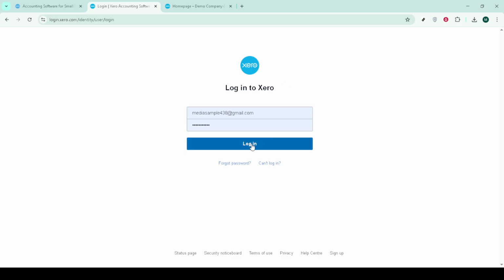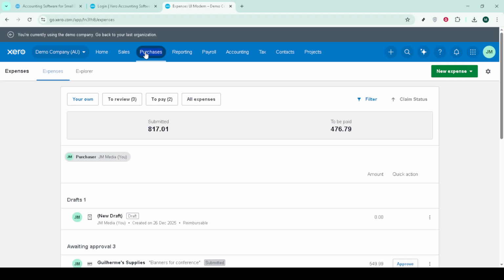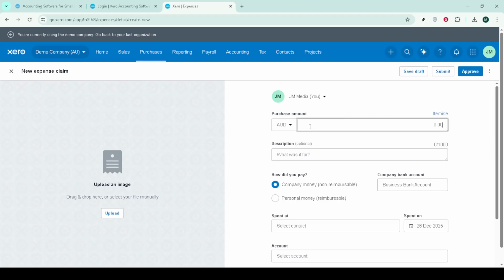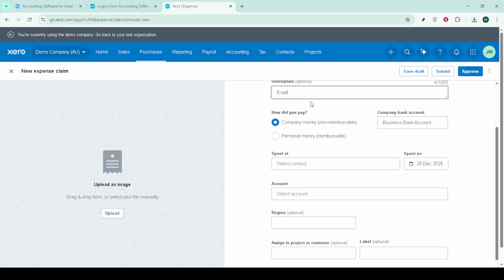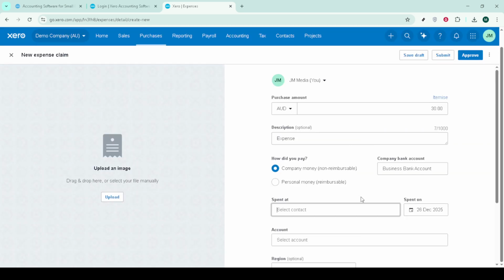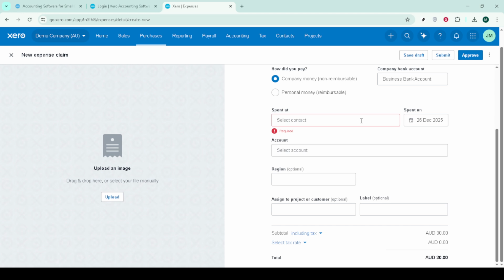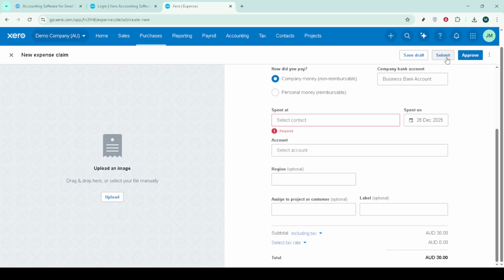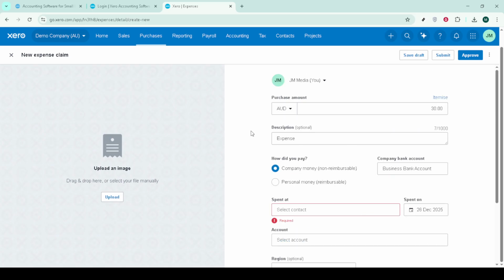Xero Tips: How to Add Expenses [Full Guide 2026]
In today's video we cover: how to add expenses in xero, xero add expense tutorial, record expense in xero full guide 2026, xero expense claim tutorial, how to enter expenses in xero, xero bookkeeping tutorial 2026, xero accounting software guide, xero for beginners, manage business expenses xero, xero step by step guide, xero training video, small business accounting xero, xero tips and tricks 2026, xero receipt entry tutorial, xero bank transaction expense, xerox expense tutorial, xero expence guide